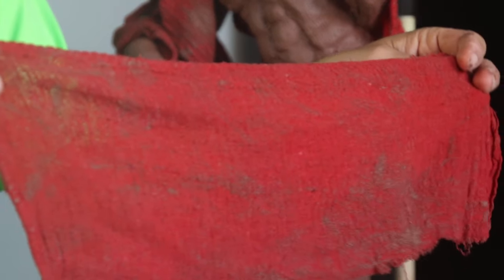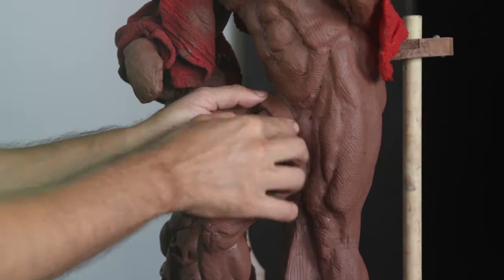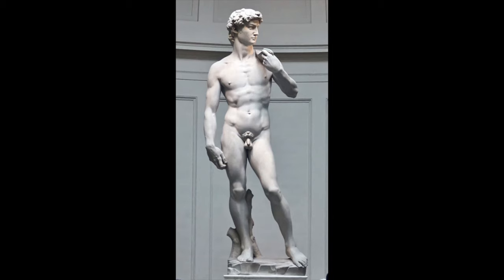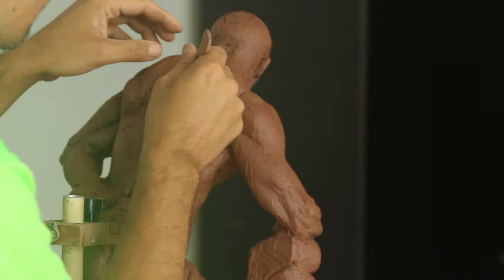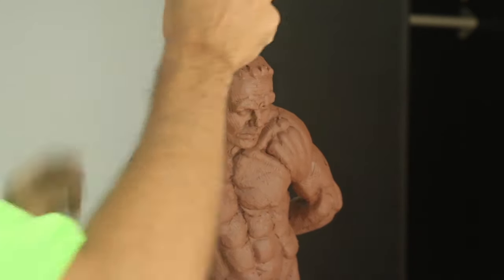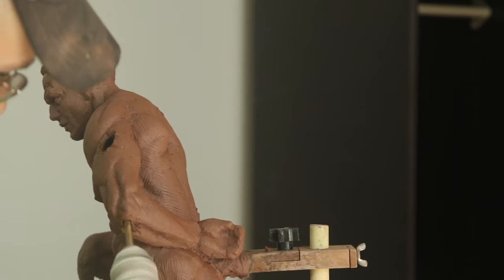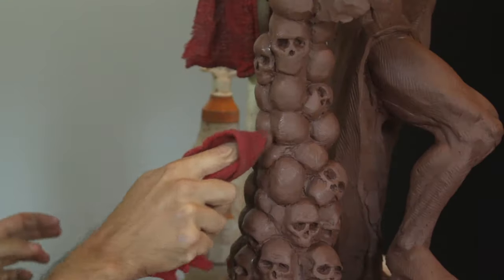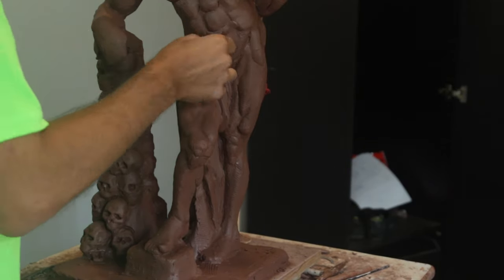Viriathus: Drapery as structure and hollowing out the torso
Etsy shop

if you are going to fire a sculpture, you need to hollow it. It's not as painful as it sounds. Remove as much clay as possible from the inside without sacrificing the structure and strength of the figure. Youw ill need to have a hallow space all the way down to the ground so it does not explode on the kiln.